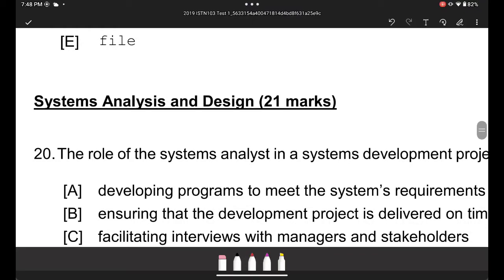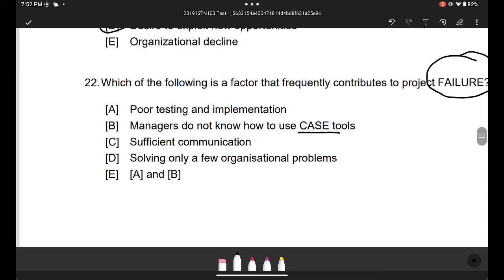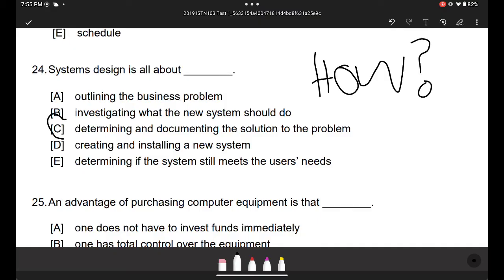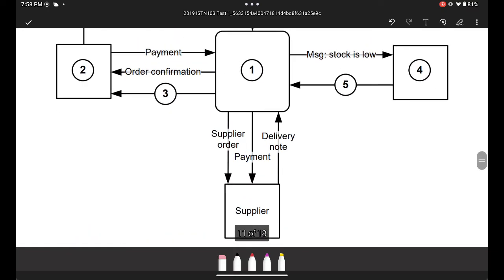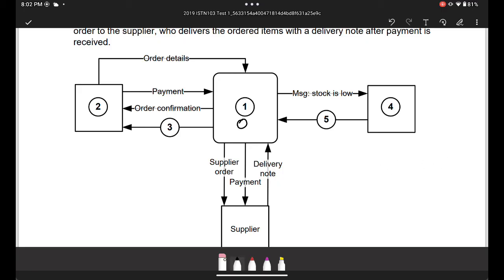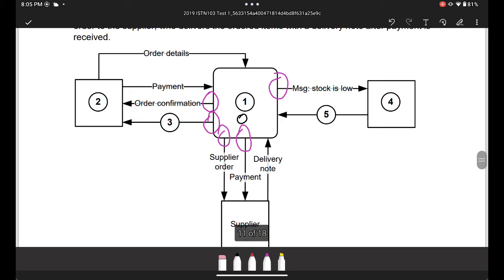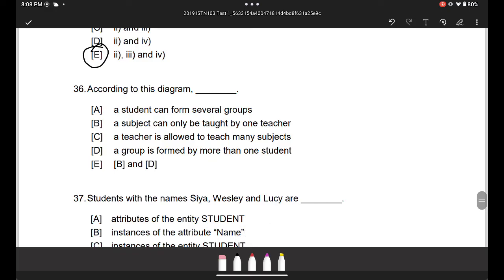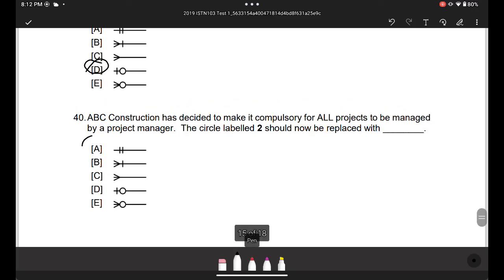ISTN103 | Past Paper (SAD Models & Theory)